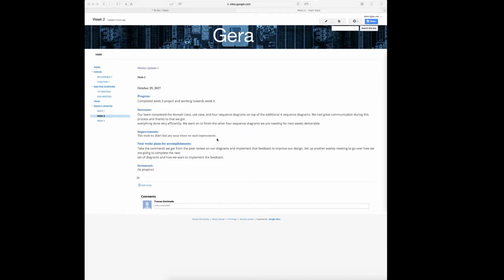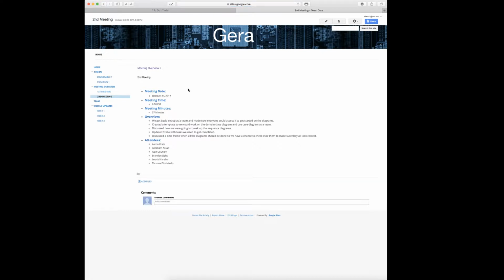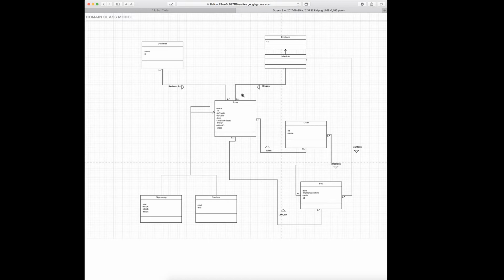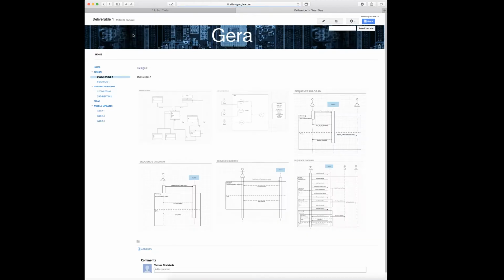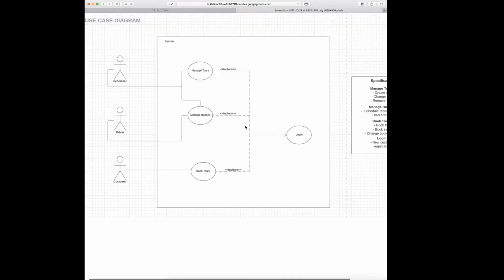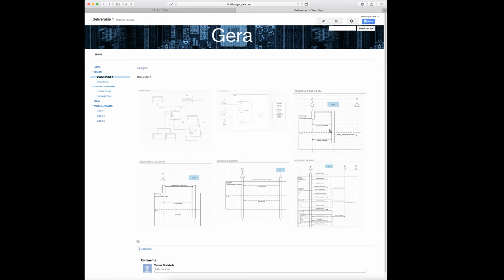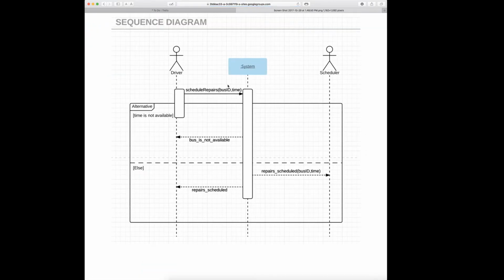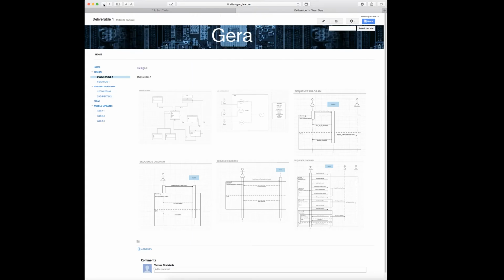Week 2 Screencast